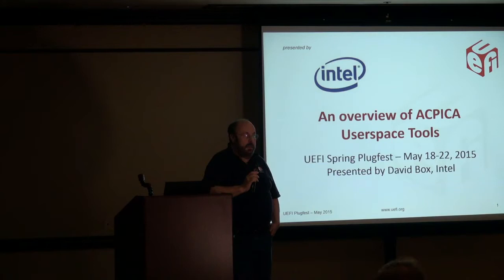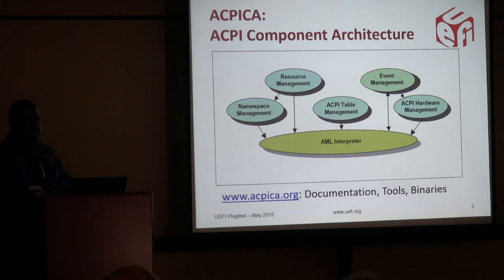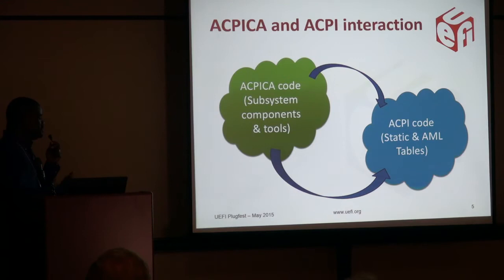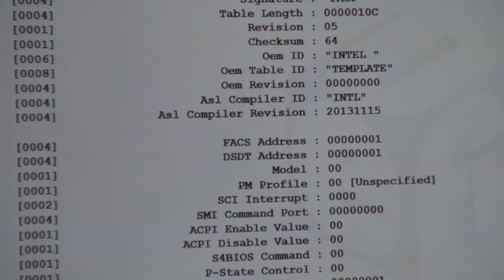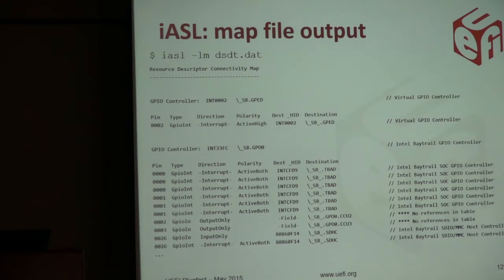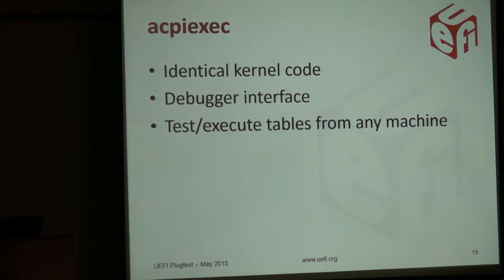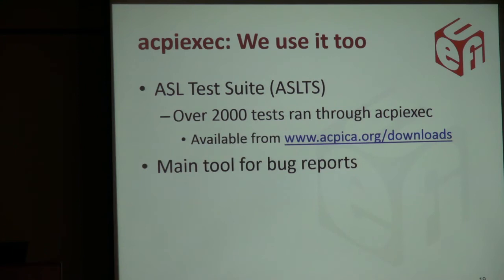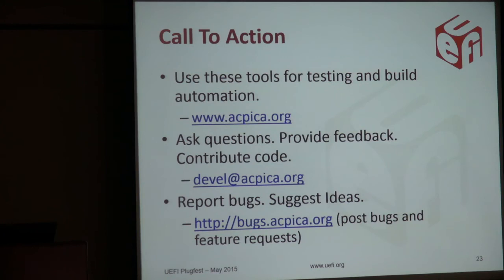An Overview of ACPICA Userspace Tools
Presented by David Box (Intel) at the Spring 2015 UEFI Forum Plugfest.